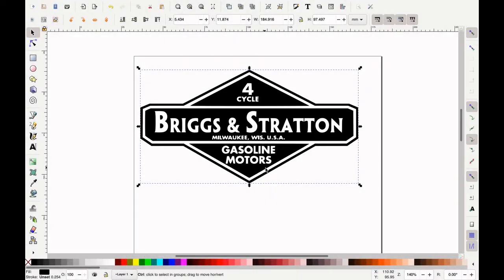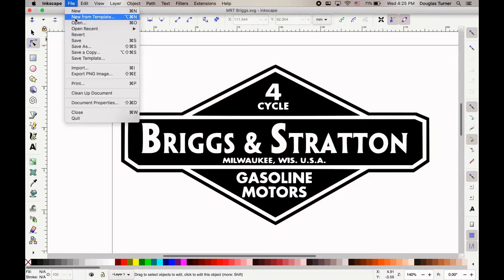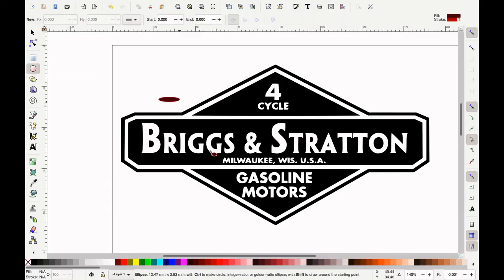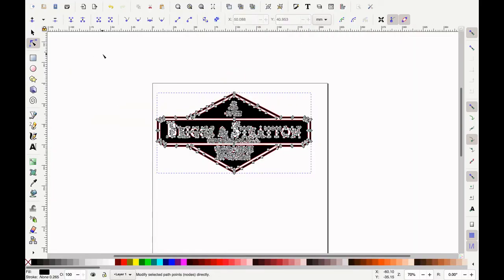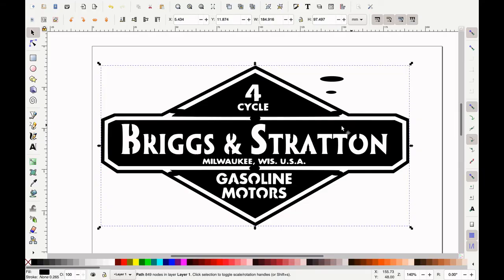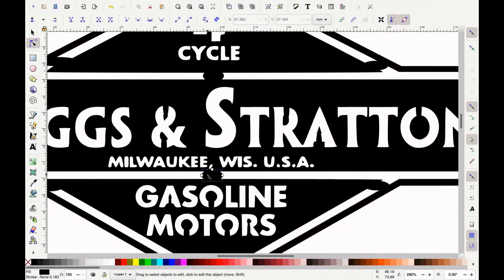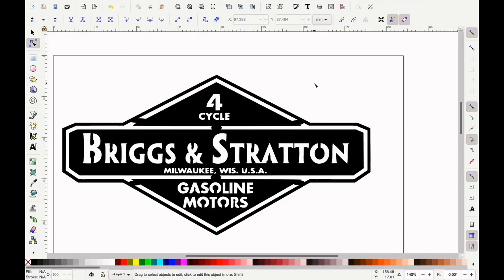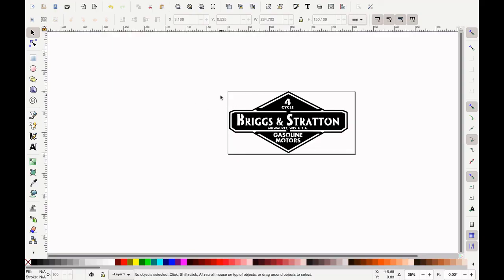How to Use Inkscape 3- Editing Paths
Once you've created paths, sometimes we need to tweak things to make it easier to cut on a Plasma Table or Laser Cutter.  This vid shows how to modify a path so that the final product will work out as easily as possible!